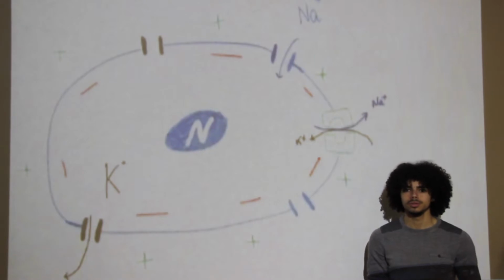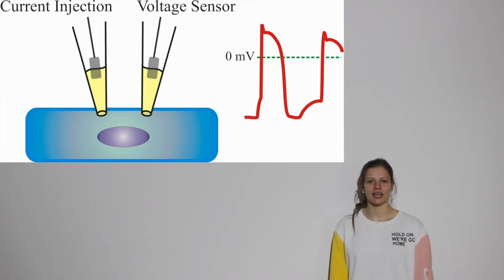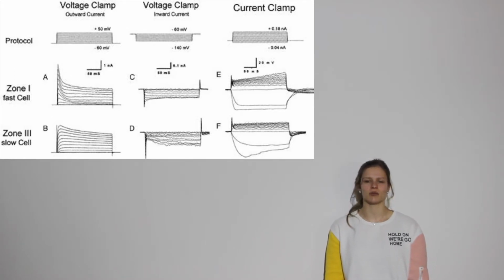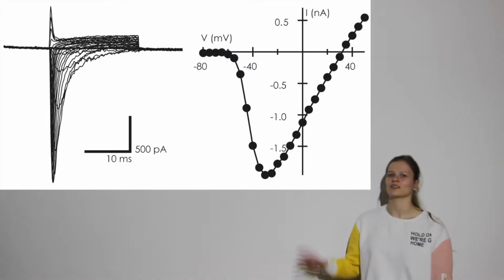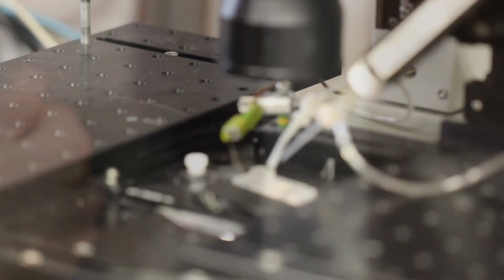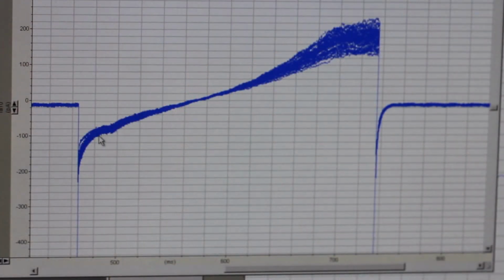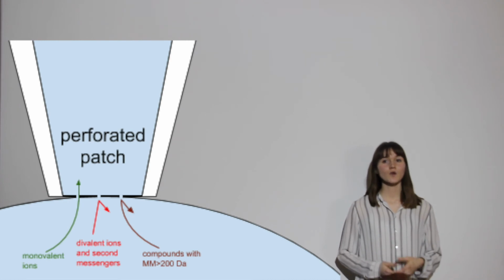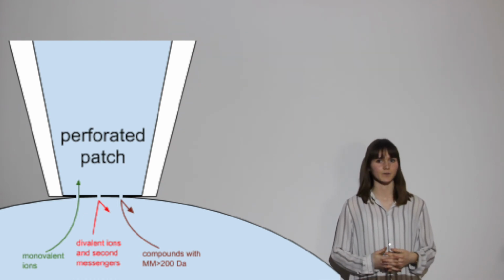The patch clamp technic, use in the study on ionic channels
Presentation of the patch clamp technic : principles and applications.

Authors : Inès Khatir,1 Margot Hinnekens1, Cloé l'Héraux1, Rodrigue Ortolé1, Aurélien Caron1, Brice Pichard1
All authors contribute equally to the making of the video.
1 Etudiant Licence de Biologie Cellulaire et Physiologie, Université de Lille - Sciences et Technologies, Villeneuve d'Ascq, FRANCE.